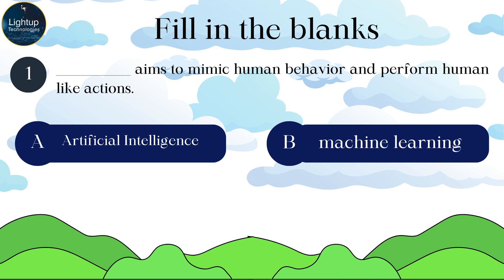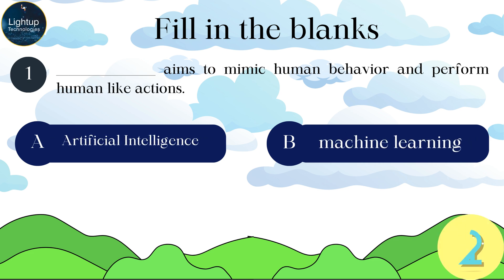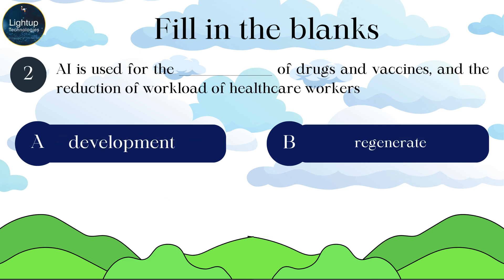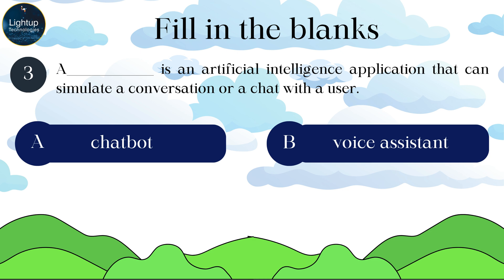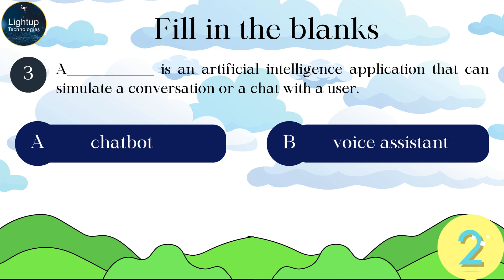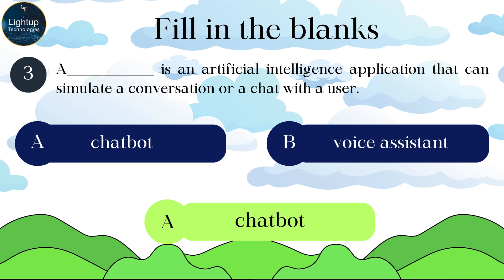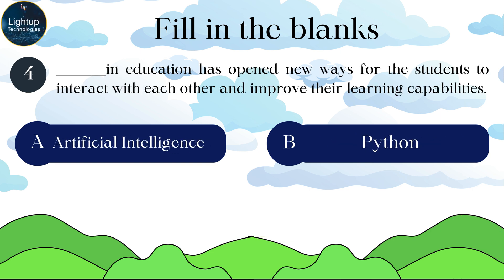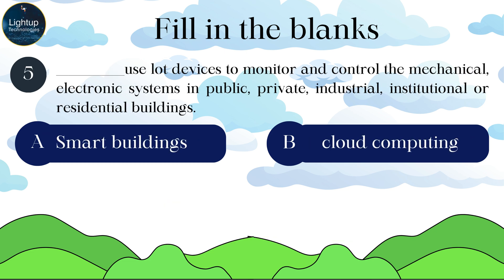CBSE class 6 Artificial Intelligence chapter 1 Fill in the blanks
In this video, we focus on the "Fill in the Blanks" exercises from Chapter 1 of the CBSE Class 6 Artificial Intelligence curriculum, which introduces students to the basics of AI. This chapter lays the foundation for understanding what Artificial Intelligence (AI) is, its importance, how it differs from human intelligence, and the various ways AI is being applied in our daily lives. Through these fill-in-the-blank questions, students can test their knowledge of key concepts and reinforce their understanding of AI.

The video begins by revisiting the core concepts covered in Chapter 1, such as the definition of Artificial Intelligence, why AI is becoming increasingly important, and the different branches of AI. Students will recall that AI refers to the ability of machines to mimic human intelligence, performing tasks like learning, problem-solving, and decision-making. These exercises are designed to help students solidify their grasp of these fundamental ideas by filling in missing words or phrases that are crucial to understanding the material.

Each fill-in-the-blank question is carefully crafted to cover the essential points discussed in the chapter. For example, students might be asked to fill in blanks related to the definition of AI, the need for AI in modern society, or the differences between human and machine intelligence. These questions are intended to reinforce key terms and concepts that students will encounter throughout their study of AI.

As students work through these questions, they will also review the various applications of AI discussed in the chapter. For instance, fill-in-the-blank questions might address how AI is used in virtual assistants like Siri and Alexa, in recommendation systems like those on Netflix, or in smart home devices that learn from user behavior to optimize energy use. By connecting these practical examples with the theoretical knowledge presented in the chapter, students can better understand the real-world significance of AI.

The video also emphasizes the importance of understanding the advantages and disadvantages of AI, as well as its impact on different industries and everyday life. Fill-in-the-blank questions might ask students to complete statements about the benefits of AI, such as its ability to process large amounts of data quickly, or the challenges it poses, such as concerns about privacy and job displacement.

To ensure a comprehensive learning experience, each fill-in-the-blank question is followed by the correct answer, along with an explanation that clarifies the concept being tested. This approach not only helps students confirm their answers but also deepens their understanding by providing context and additional information where needed.

The video is interactive, encouraging students to pause after each question to think about their answer before revealing the correct response. This format helps engage students and reinforces active learning, making the content more memorable. Whether you're a student seeking to strengthen your understanding of AI or a teacher looking for a useful resource to complement classroom instruction, this video is an excellent tool for mastering the content of Chapter 1.